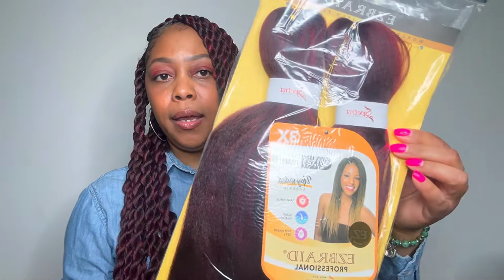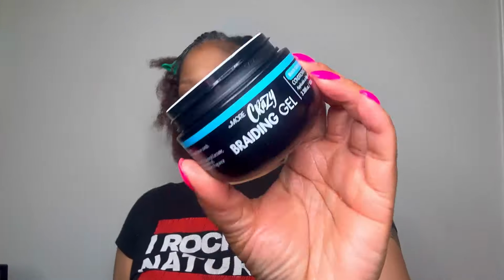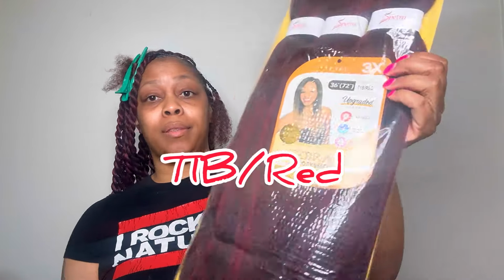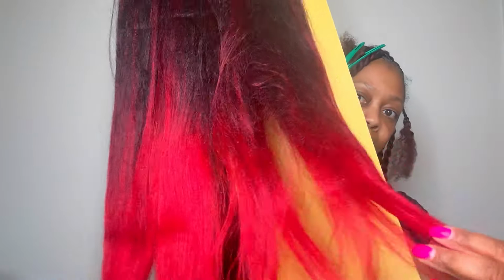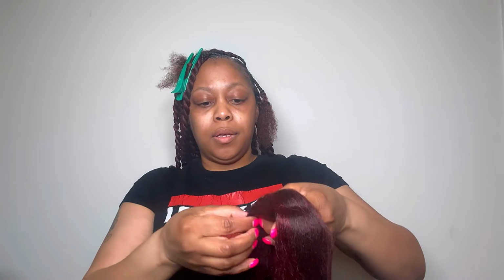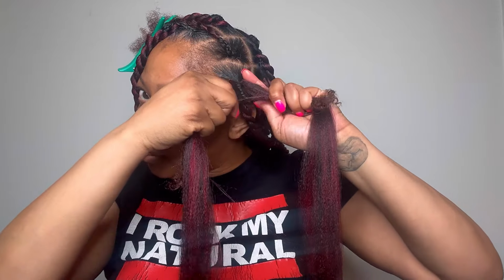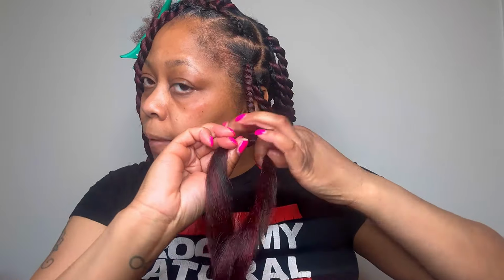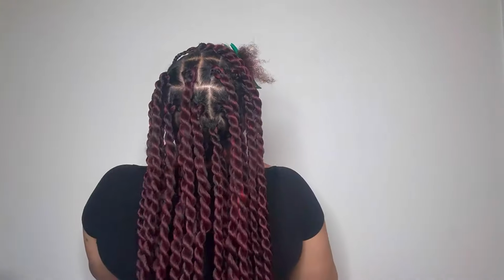Let Me Show You How to Do 72" Senegalese Twists with Curls using Braiding Hair from EZBraid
Amazon Storefront